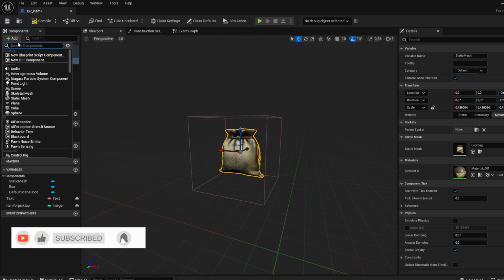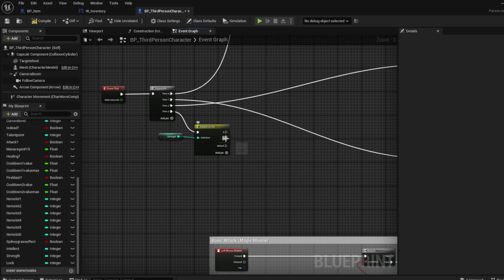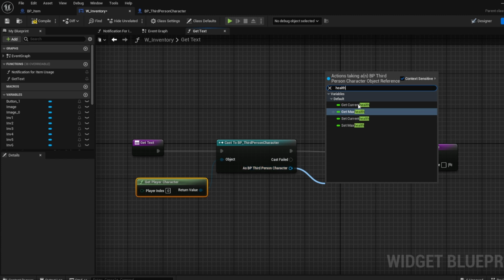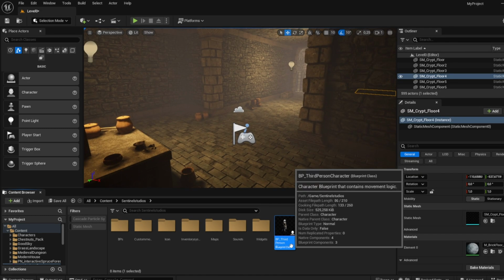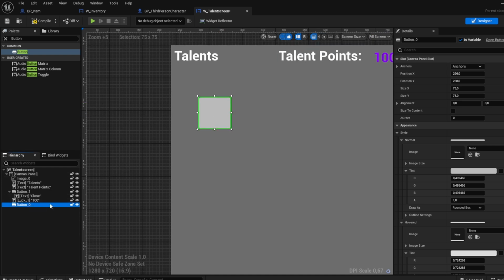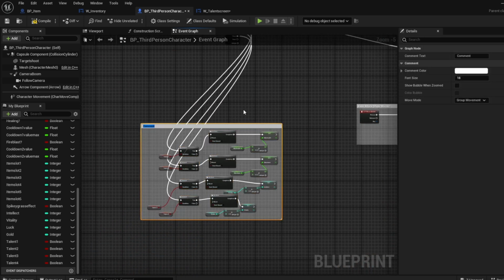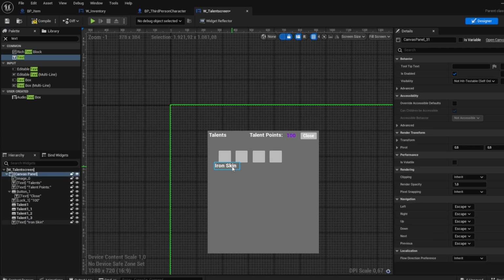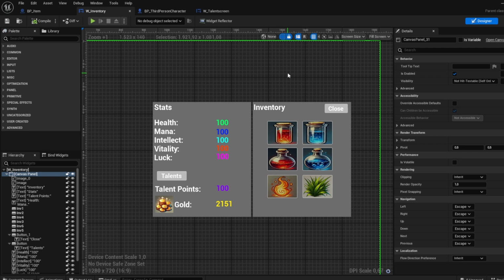How to make a Talent Point System in Unreal Engine 5 - Unreal Engine 5 Full RPG Tutorial #10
Welcome to Episode 10 of our Full RPG Tutorial series! 🎮 In this tutorial, we’ll build a fully functional Talent Point System, allowing players to unlock and upgrade abilities in your RPG game. 💡 Whether you're a beginner or an advanced Unreal Engine developer, this step-by-step guide will help you master UE5 Blueprints and enhance your game mechanics! We're also addings stats and making the stat screen show all the different stats we have and update them duly.

📌 What You’ll Learn in This Video:
✅ How to create a Talent Point System in Unreal Engine 5
✅ Implementing skill upgrades & progression
✅ Using Blueprints for smooth functionality
✅ Best practices for RPG game development